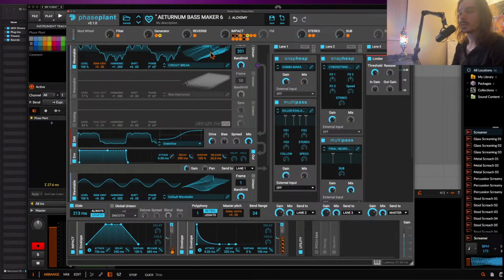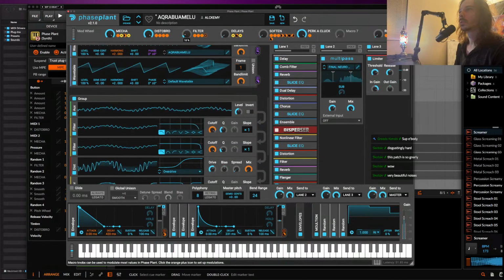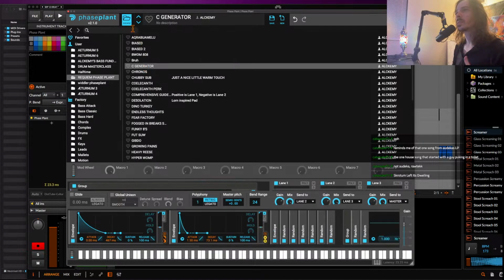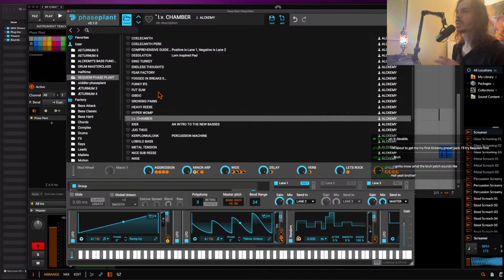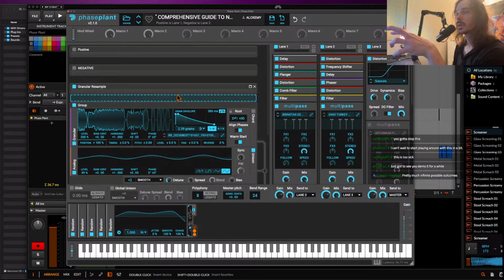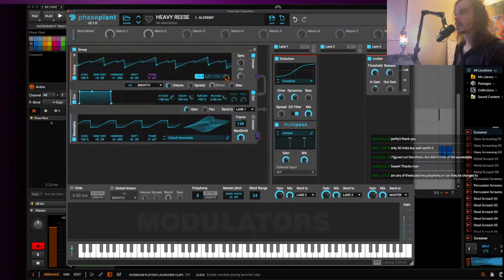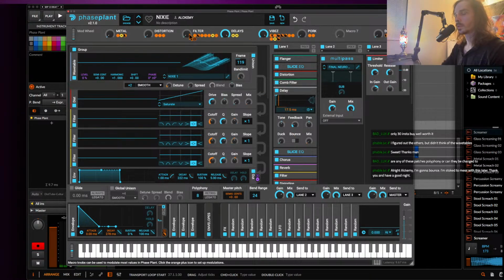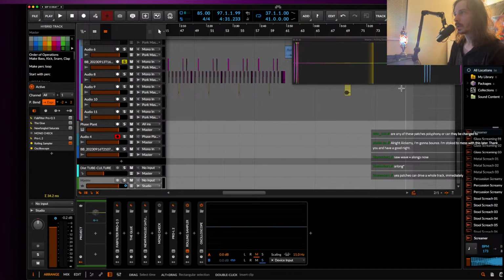NEW PHASE PLANT PRESET BANK: REQUIEM DEMO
Let’s dive into my latest Frankenstein creation and show you just how cool it can be!